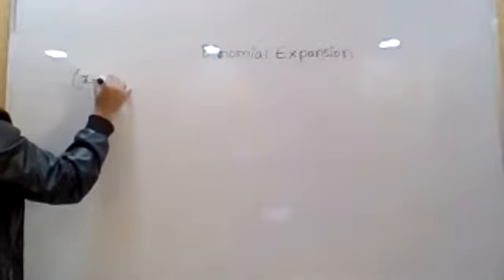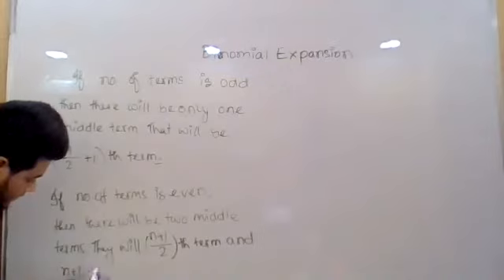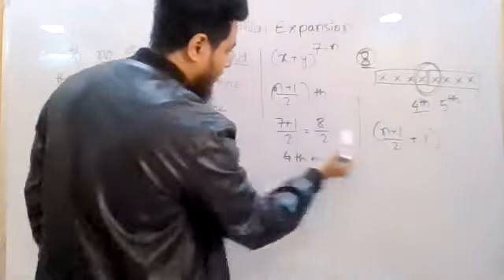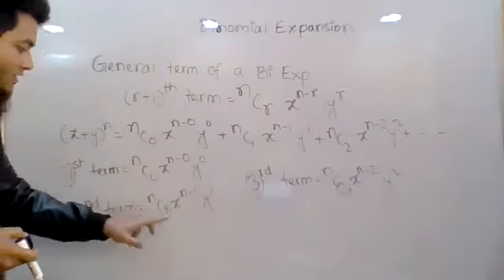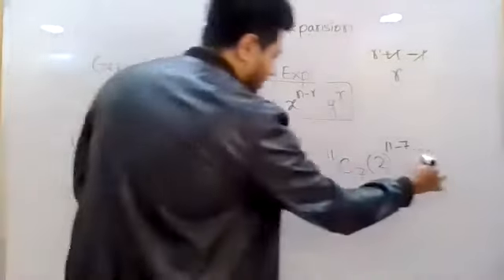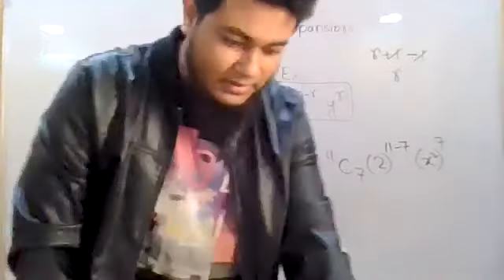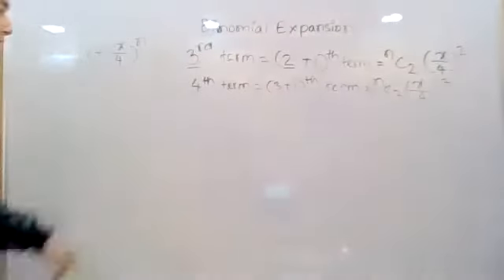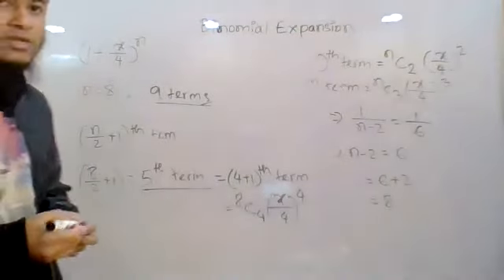7.Gr.10-HM-Binomial Expansion (Formula of general terms, Finding Middle terms)-27.01.2021